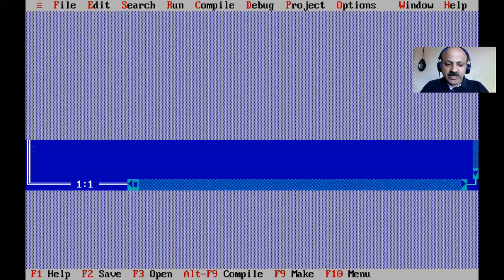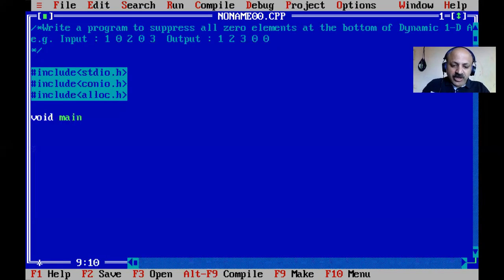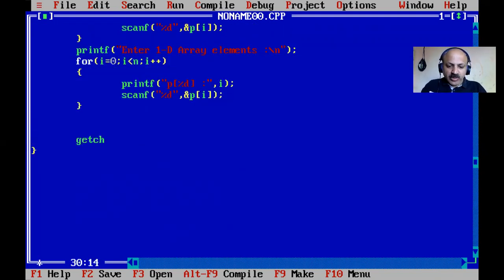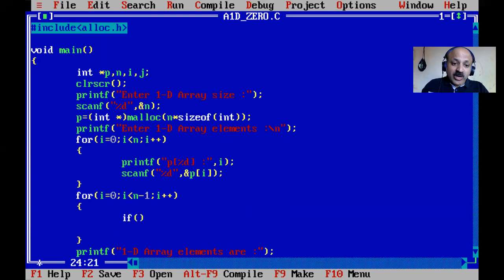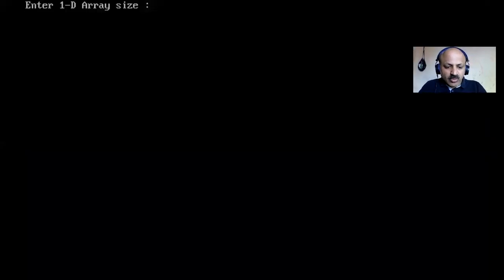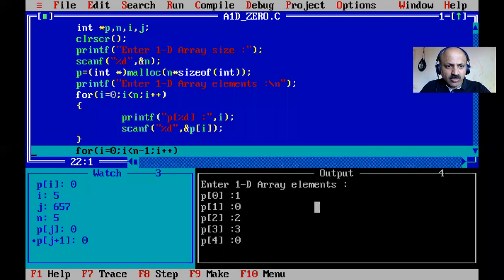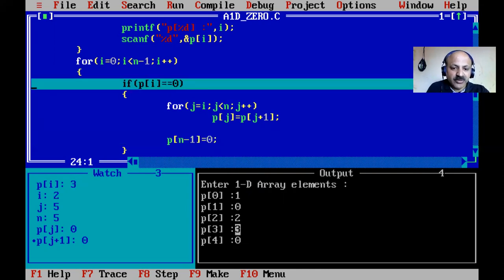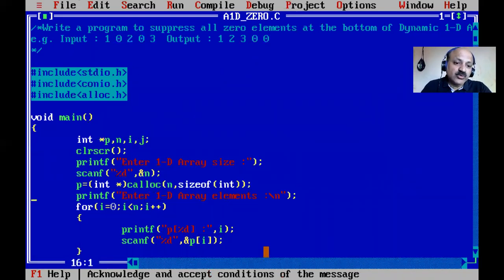Suppress All Zero Elements at Bottom of 1-D Dynamic Array in C Programming Language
Suppress all zero elements at bottom of 1-D Dynamic Array mean we can input 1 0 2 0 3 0  also output : 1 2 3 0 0 , all zero element swift bottom of 1-D dynamic Array. Her use dynamic 1-D Array for malloc, calloc and free functions.